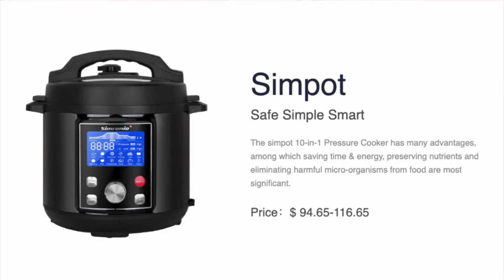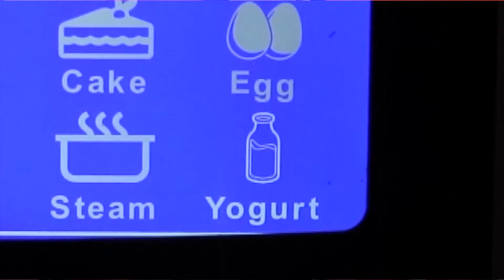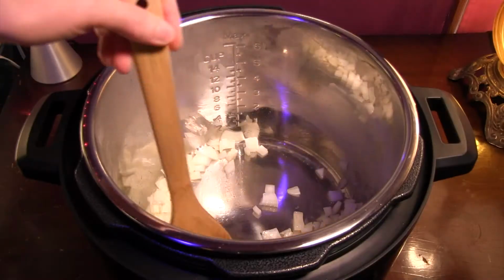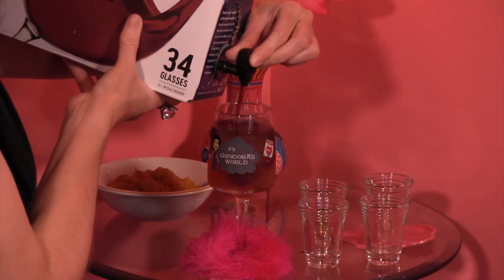Glendora Cooks a Meal in Her Simpot (Product Review)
Cousin Glendora COOKS? Well, when she has a handy appliance like the Simpot she suddenly can!

Tropical Sweet Potato Stew

2 TBSP oil
1 chopped onion
5 cloves garlic, minced
5 cups chopped sweet potatoes
1 can coconut milk
1 can pineapple chunks, with the juice separated
2 TBSP curry powder
Salt, pepper and red pepper flakes to taste
3 TBSP cornstarch
3 TBSP pineapple juice

Turn on Simpot and set for five minutes on Saute. Add oil. When the pot is ready (listen for the beep), add onion and saute for five minutes, then saute garlic for one more minute. Add the pineapple juice from the can of pineapple immediately after the minute is up, scraping up anything sticking to the bottom of the pot, followed by all of the remaining ingredients except the pineapple, cornstarch and 3 TBSP of pineapple juice. Close the Simpot, seal and set to Pressure Cook for 20 minutes. After cooking is done, allow the pressure to release naturally. When it is released, set the Simpot to Saute for five more minutes. Combine the cornstarch with the remaining pineapple juice, add to the Simpot, along with the pineapple chunks and stir. After the five minutes on Saute it will have thickened and voila - your stew is done!

Cocktails, mocktails, comedy, road trips to fabulous bars and the occasional boozy music video!